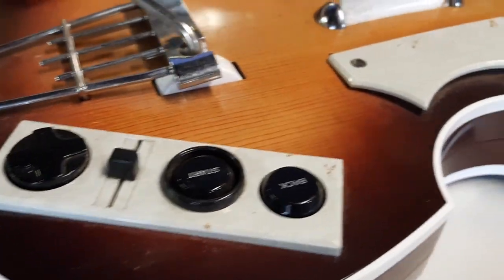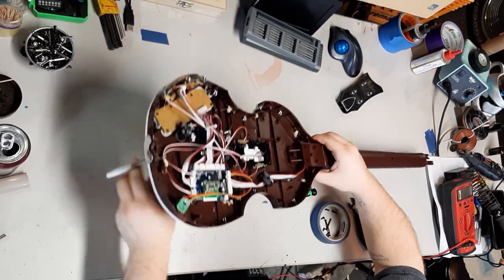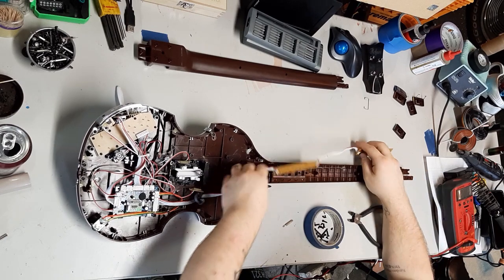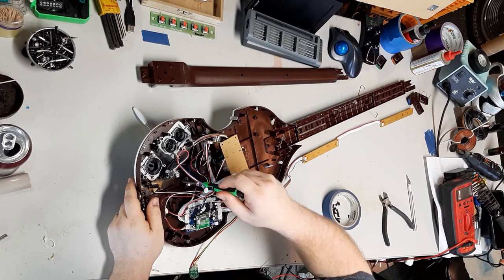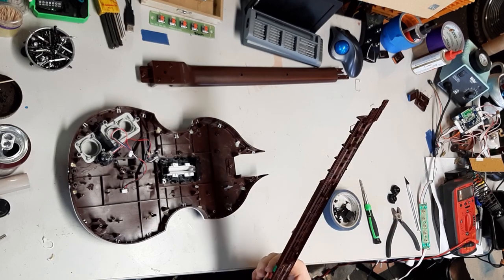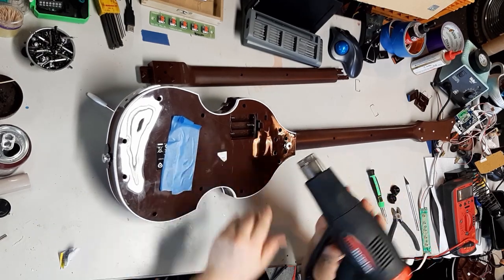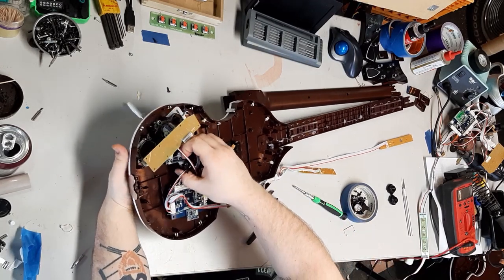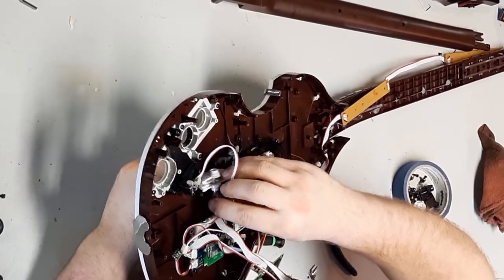I Found This Rock Band Guitar In the GARBAGE! (Restoration-Voice Over Version)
So i found a 360 Beatles Rock Band Hofner Bass in the literal garbage. Just sitting right by a garbage can outside, and a few months later a buddy bought a WII Hofner Bass at a thrift store and decided to make a fresh guitar out of both using the 360 guts and Wii body/neck.

This version is me rambling about my life and the happenings in the last year and a half as well as my modding career
if you do not want to hear my ramble about my life and just wanna see the process with some Newgrounds music you can do that here